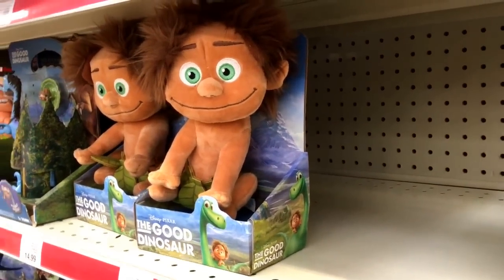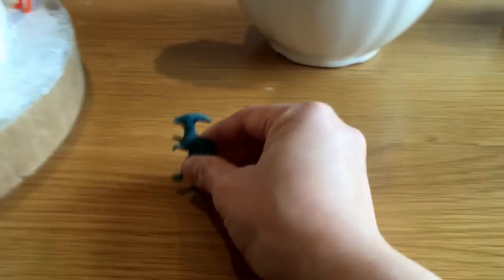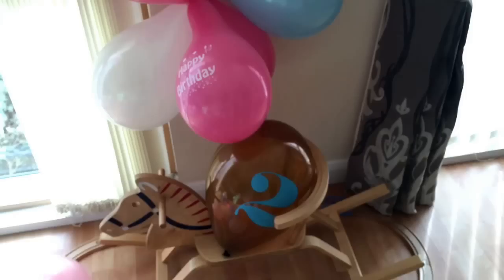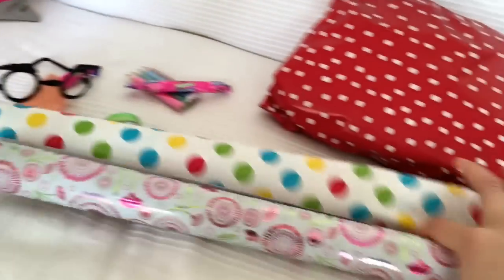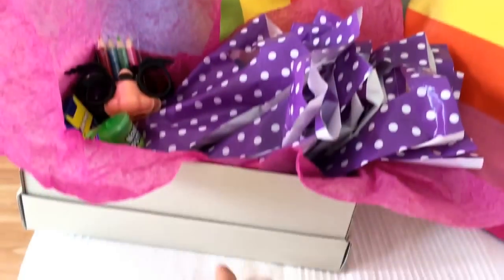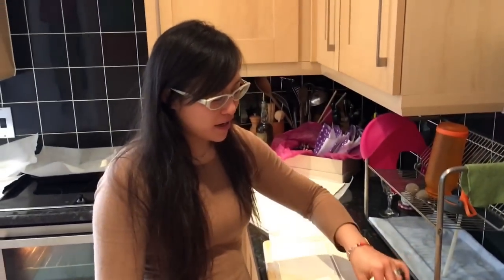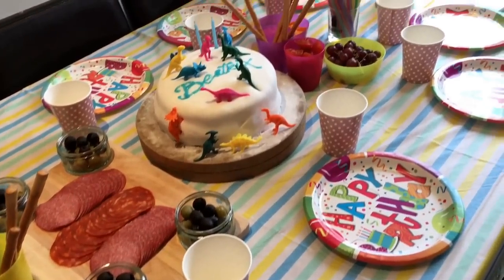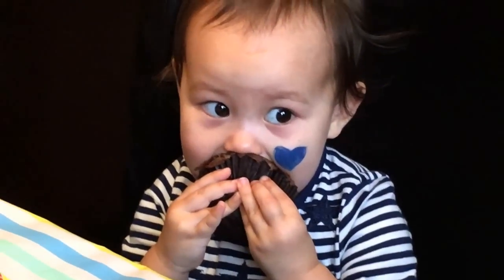Toddler Birthday Party FUN EASY IDEAS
I gave birth to my daughter at home with NO FEAR, NO DRUGS and NO TEARING.

You too can achieve an empowering fearless birth, even if you're naturally skeptical (like I once was) about unlocking your mind-body abilities to control fear and PAIN.

As a Hypnobirthing Practitioner, Chartered Physiotherapist, Pilates Instructor and Yoga & Meditation Junkie, I can help you have the best version of your pregnancy and birth experience.

My goal is to empower, inspire and connect as a woman, a mum, a physiotherapist and hypnobirthing coach.

Thank you for your support and please leave me a note in the comments box with your questions and request for specific topics you want me to cover next time.

THIS VIDEO: You don't need to spend a fortune to have lots of fun celebrating your toddler's 2nd or 3rd birthday. Birthday cake decorating can be really easy just using little toys and an icing sugar pen to write with. Face painting was really fun for the kids and they enjoyed painting the adults too! Pass the parcel worked very well with just a little help from the adults and the older children. Tip here is to use different wrapping paper so you know what type of present is next if you have gender specific or age specific toys for groups of different aged kids. We tried not to go all pink princess, after all her favourite colour is blue and she loved her blue part dress.
Colouring in station had a fun twist by sticking the drawings on the window.
Loot Bags are a nice way for Bibi to say thank you and good bye to each child at the end of the party. They included cake, colouring in book, crayons, comedy glasses or a toy mini car or deck of cards or mini mirror for the older kids.
Easy fast sausage roll recipe! So easy it's a cheat not a recipe!
Best tip: chill bubbles (for adults) in fridge the night before haha!

My little girl is growing up so fast. I wonder what we will do next year..? Maybe brave a group trip to a toddler theme park with a lot of indoor activities in case the weather is too cold (it's mid February unfortunately)

ARE YOU DOING PREGNANCY MEDITATION AND RELAXATIONS? : "Why Labour and Birth Meditation DON'T WORK?"